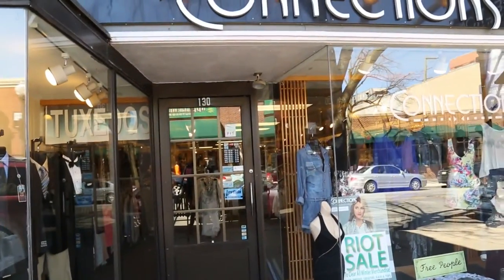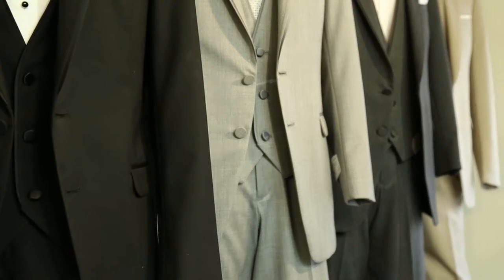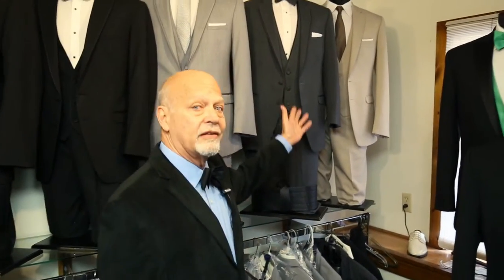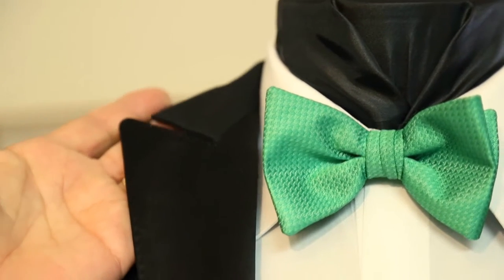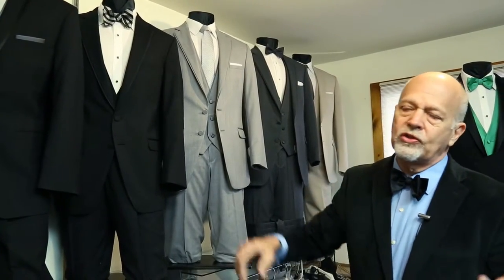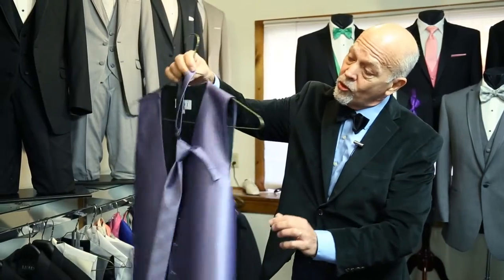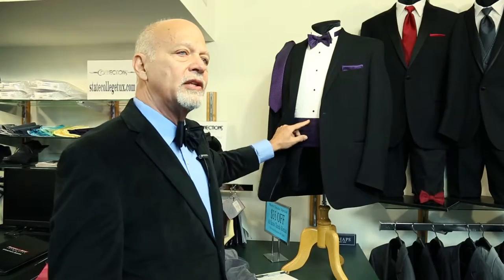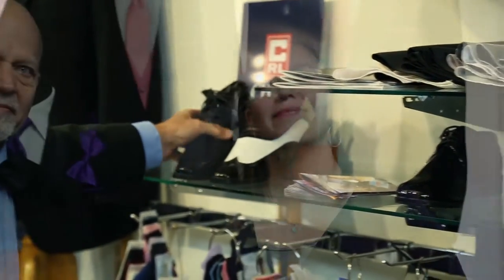Understanding Men's Formal Wear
Our conversation with Robert Steinbach of Connections Tuxedoes in State College, PA on the parts and traditions that go into Men's Formal wear.

For more information on Connections Tuxedoes, visit NittanyWeddings.com/connections

Find more Wedding Planning Tips and Advice at NittanyWeddings.com/advice

Video courtesy of Color Pro Films